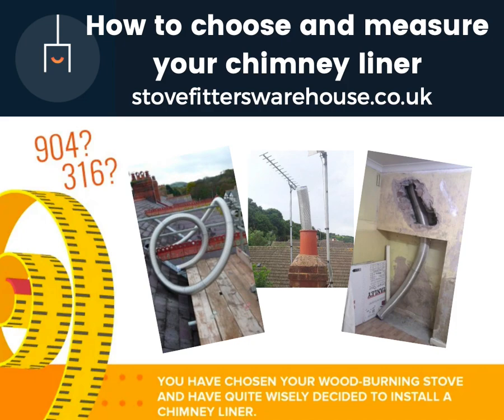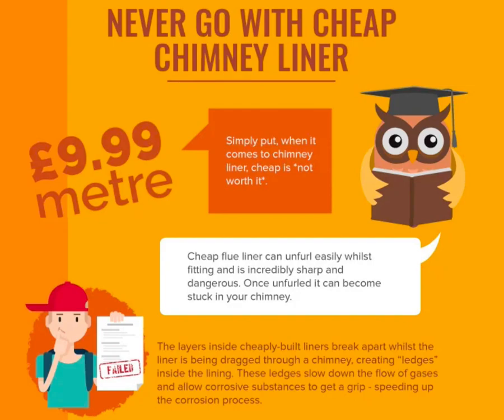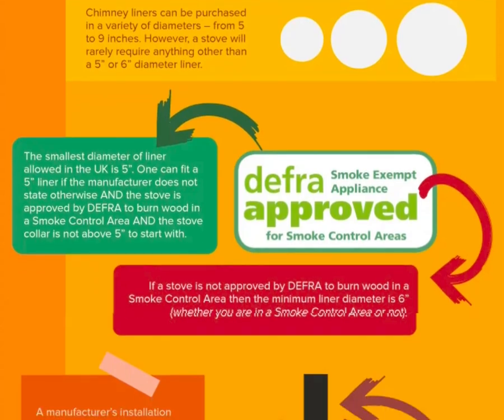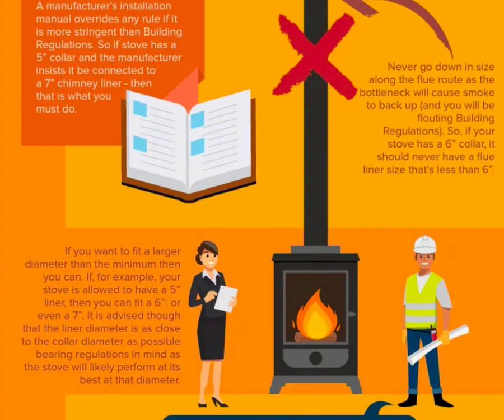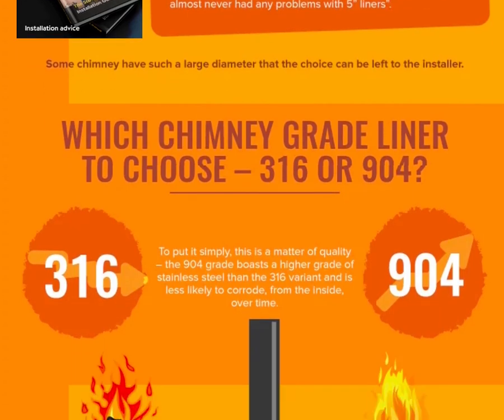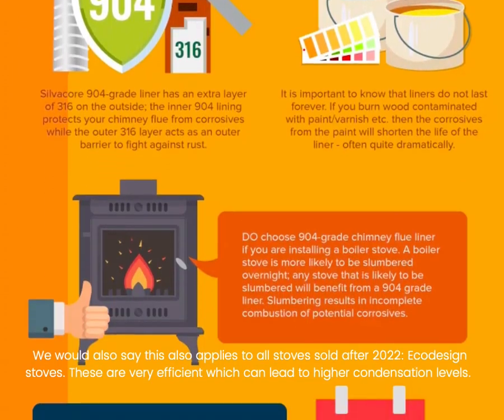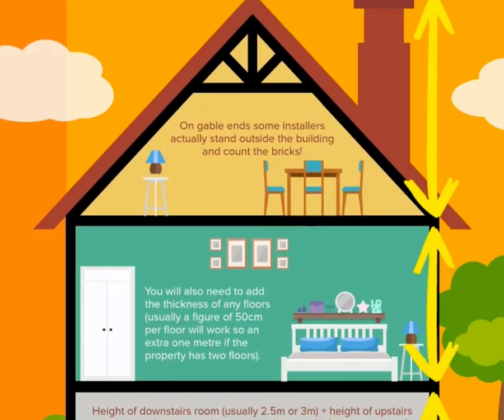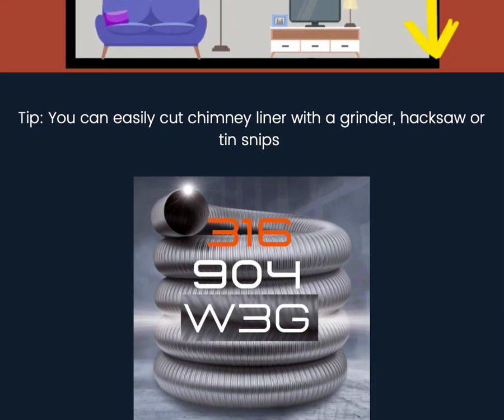How to choose chimney liner and measure your chimney.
How do you choose between 904 and 316 chimney liner? What diameter chimney liner? How to measure your house for chimney liner?